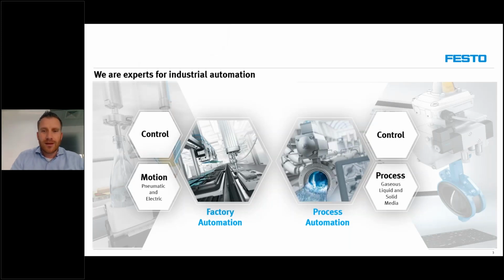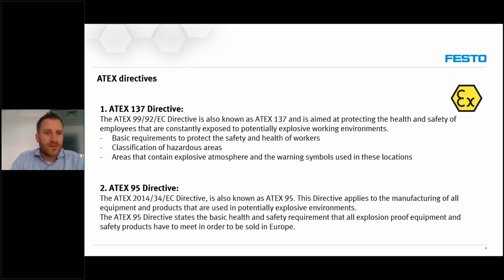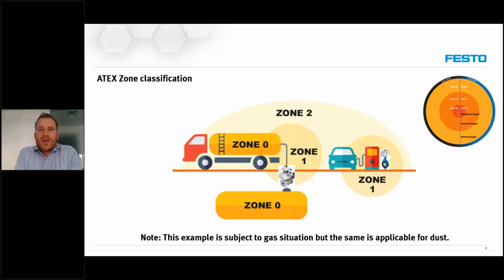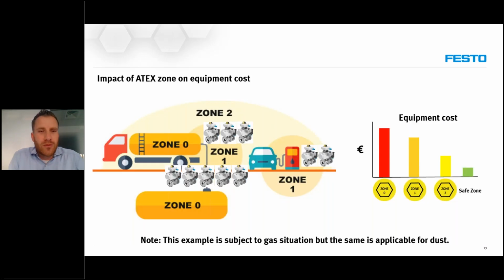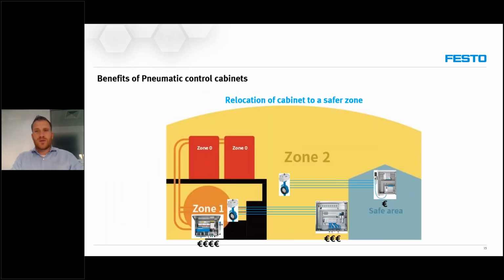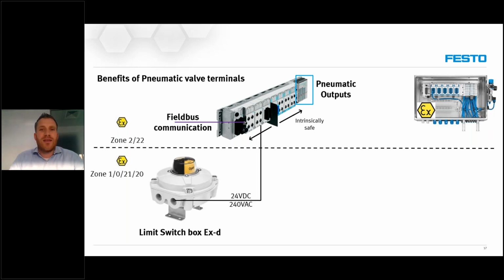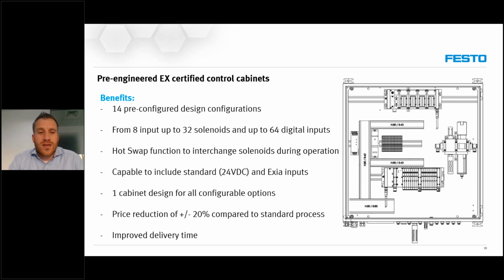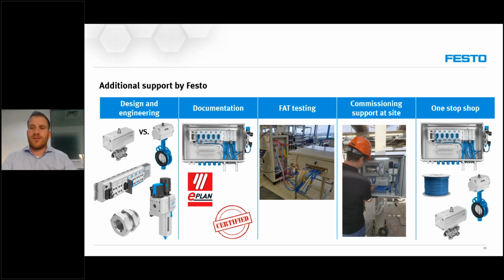Webinar: Control cabinet solutions for hazardous environments ATEX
Pneumatic control cabinets are effective solutions to operate components in hazardous environments (ATEX).

With the right design and component selection, savings can be easily achieved.
In this webinar, we will explain the design basics and possibilities which Festo can offer to the market.